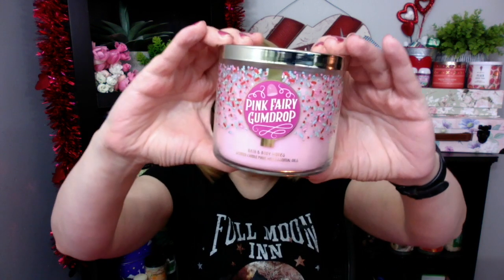Bath & Body Works Candle Comparison! Be Mine Vs Pink Fairy Gumdrop